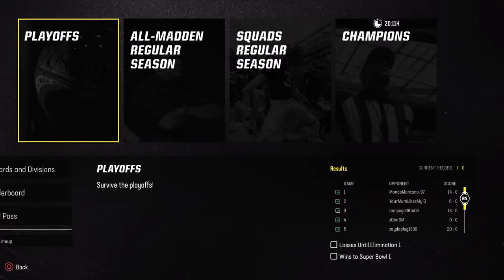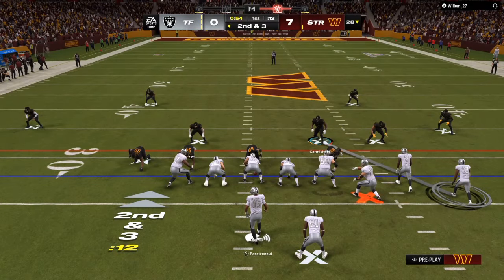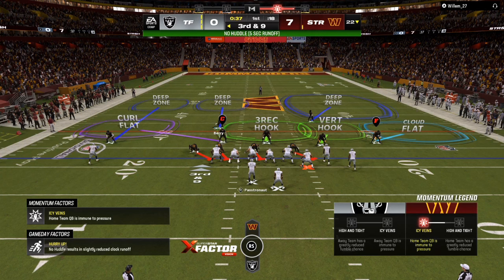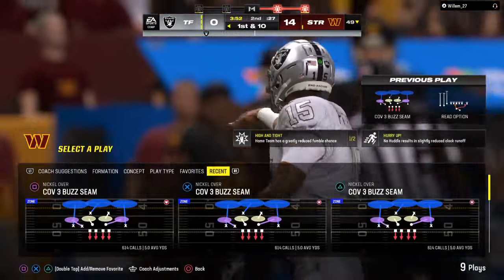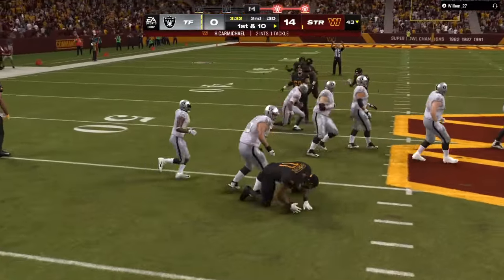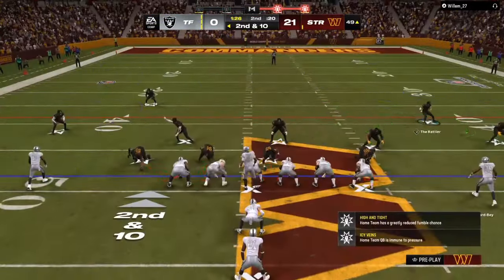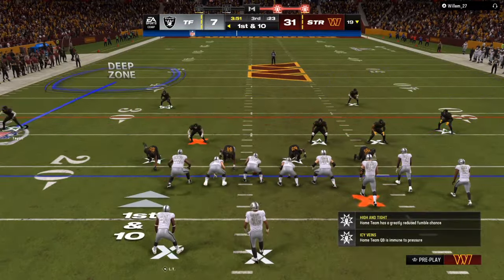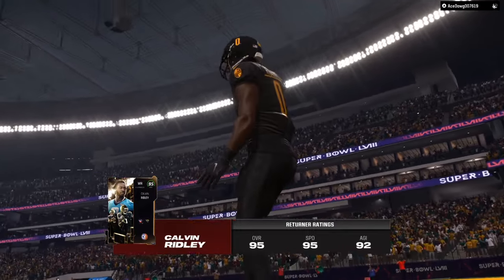(New) Madden 24 Glitchy Defense Tips post patch🤑lockdown defense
HOW TO PLAY LOCKDOWN GLITCHY defense madden 24! TIPS